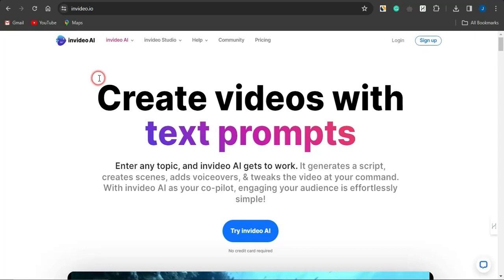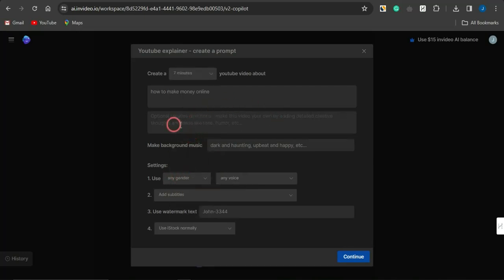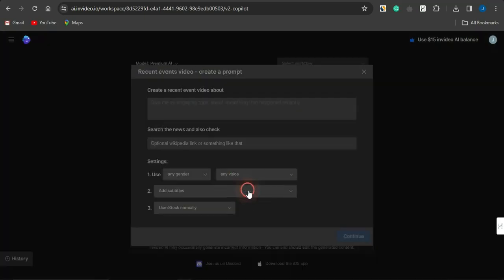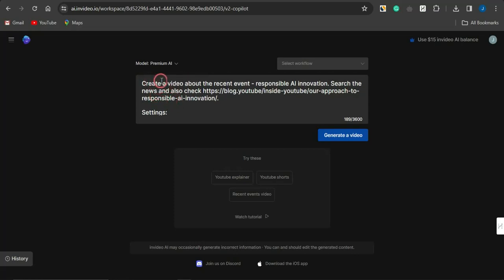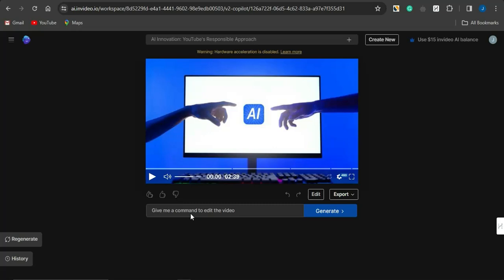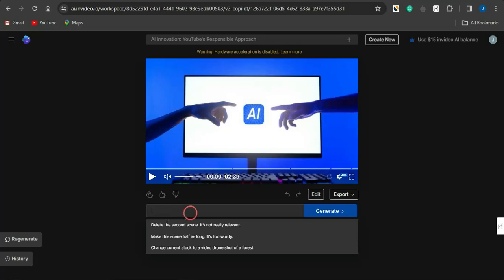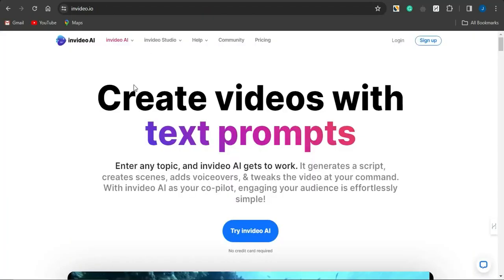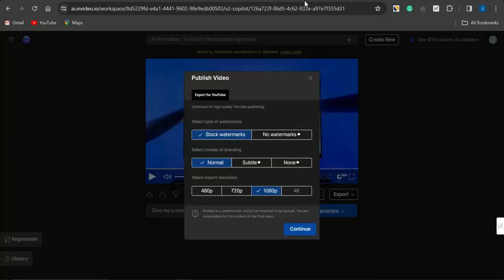This AI Tool Creates Videos In Seconds (ZERO EDITING)